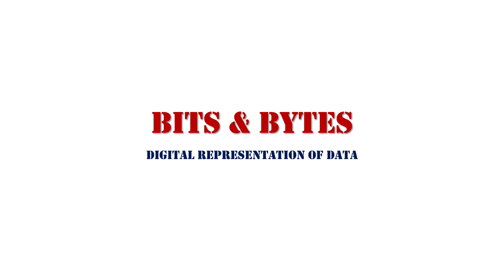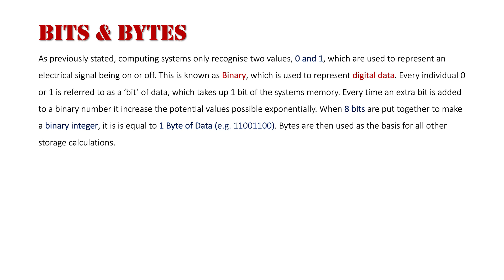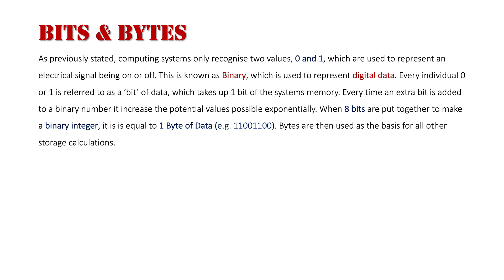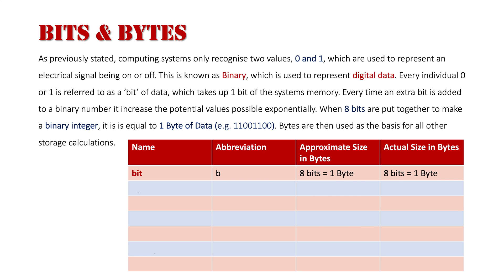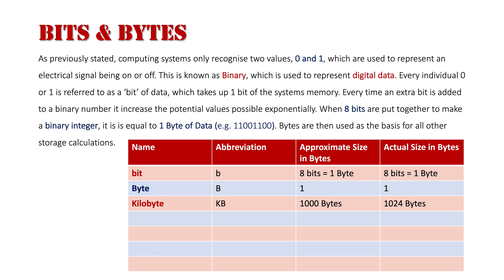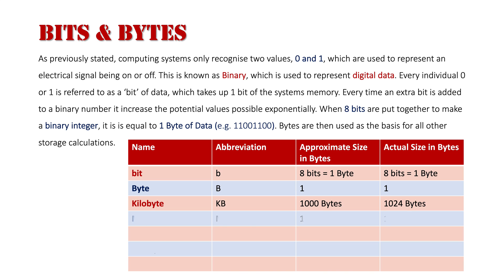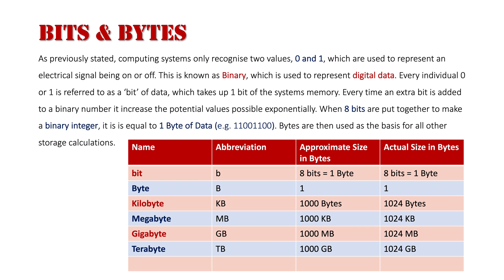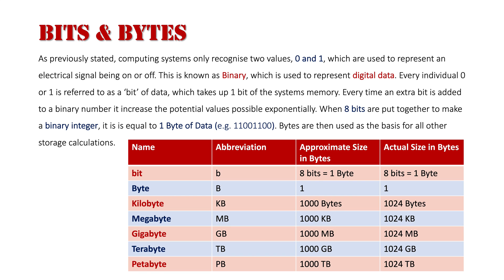Digital Representation of Data: Bits and Bytes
As stated in previous videos, computing systems only recognise two values, 0 and 1, which are used to represent an electrical signal being either on or off. This is known as Binary, which is used to represent digital data. Every individual 0 or 1 is referred to as a ‘bit’ of data, which takes up 1 bit of the systems memory. Every time an extra bit is added to a binary number it increase the potential values possible exponentially. When 8 bits are put together to make a binary integer, it is is equal to 1 Byte of Data (e.g. 11001100). Bytes are then used as the basis for all other storage calculations.